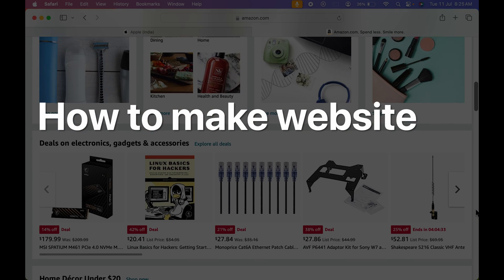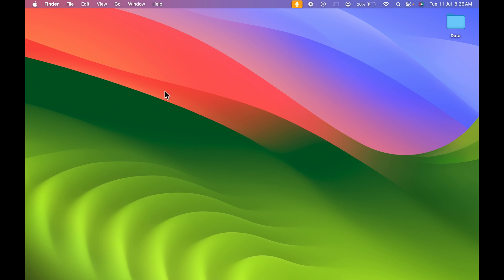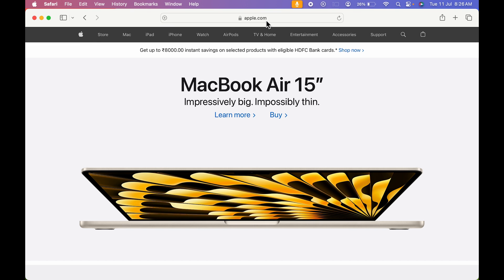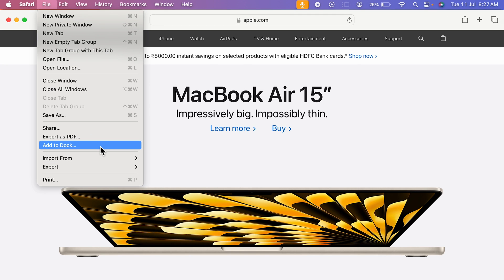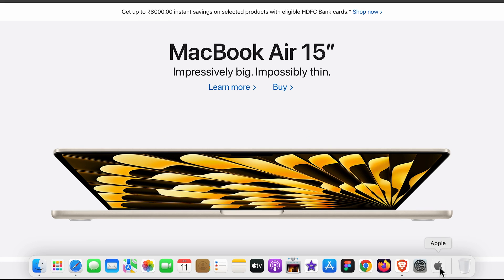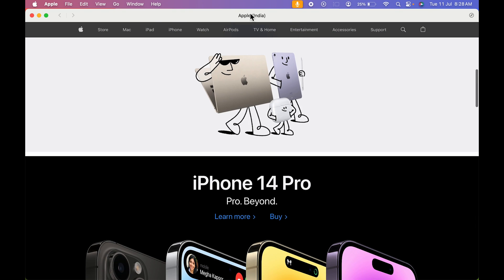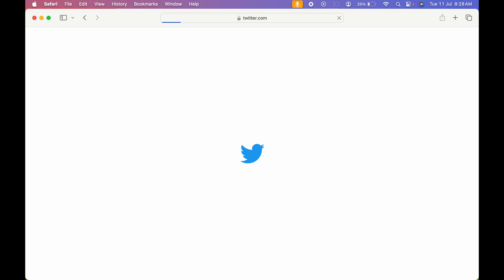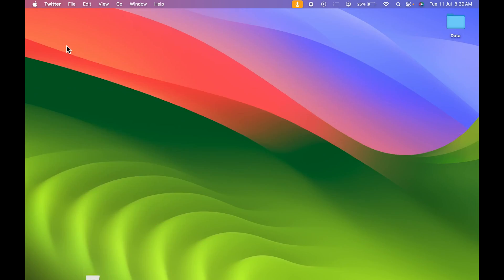Mac Website Shortcut on Desktop - Make Website as App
How to add website to homescreen on MacBook? If you frequently want to browse a particular website, you can add its shortcut to your home screen so that it will behave like an application. Watch this tutorial to understand the macOS Sonoma feature that lets you add a website shortcut to the home screen of your Mac.